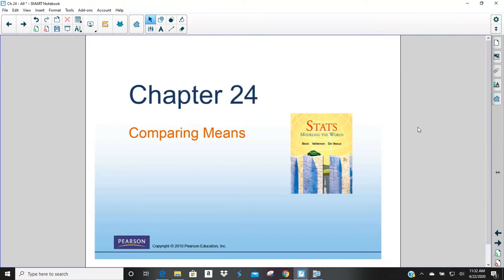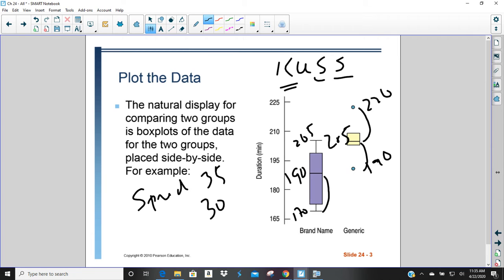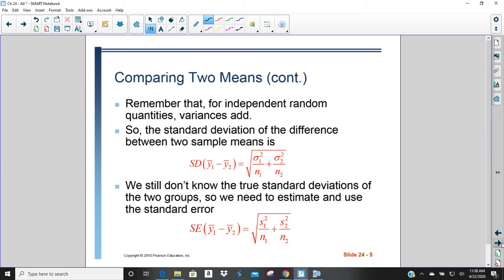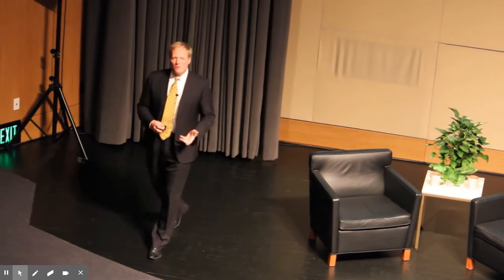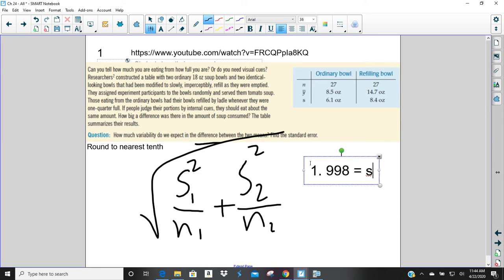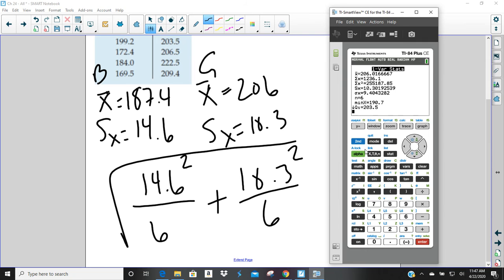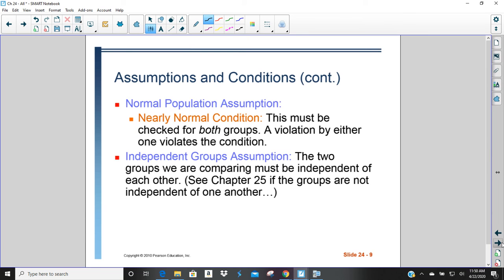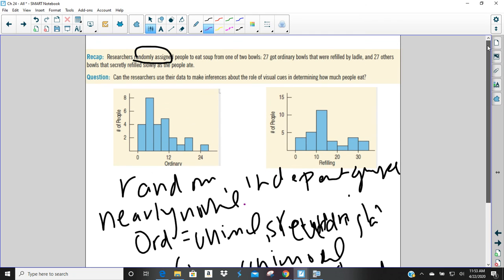4-22 Ch 24 Day 1